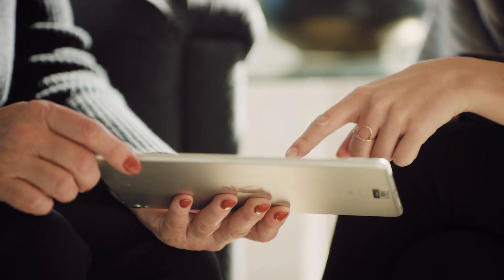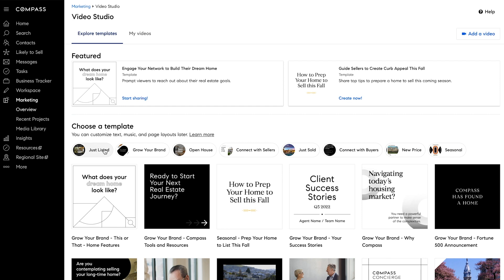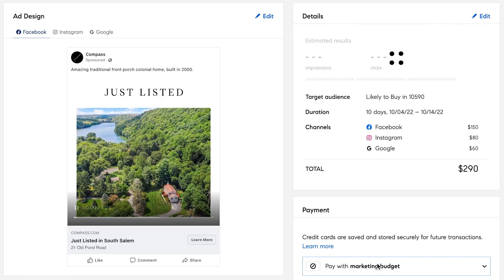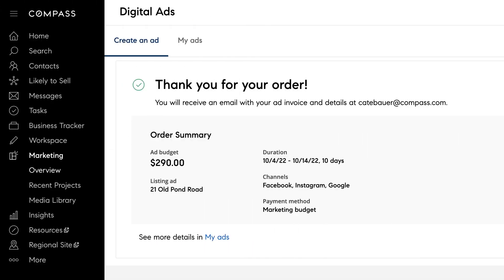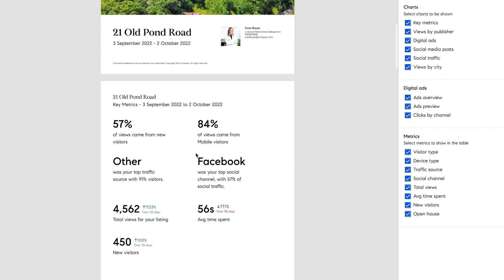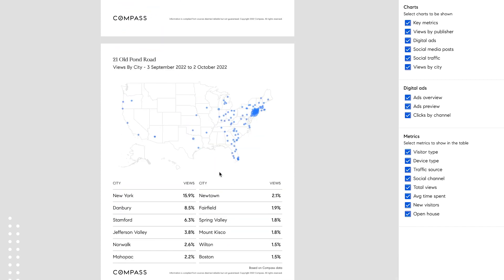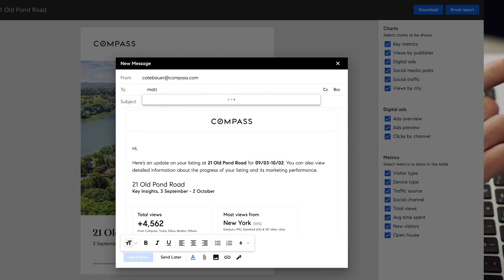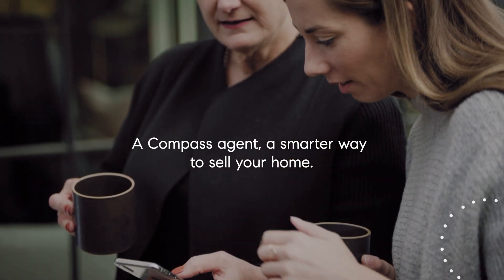Reimagining Real Estate with Technology 📲